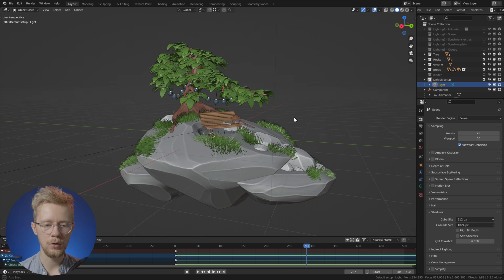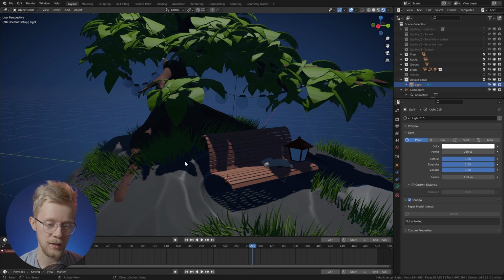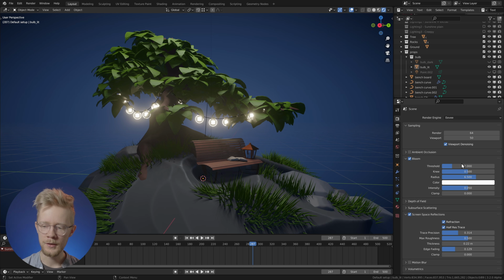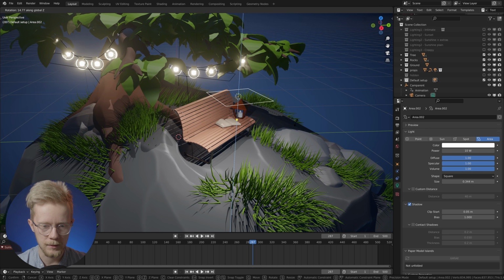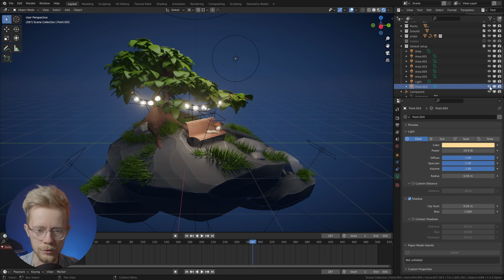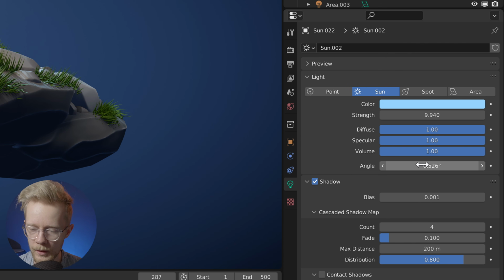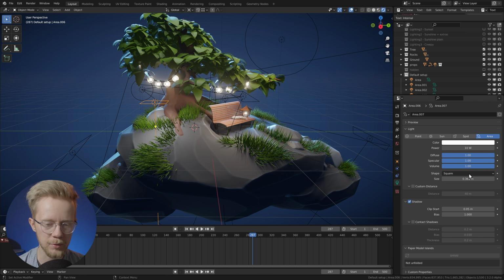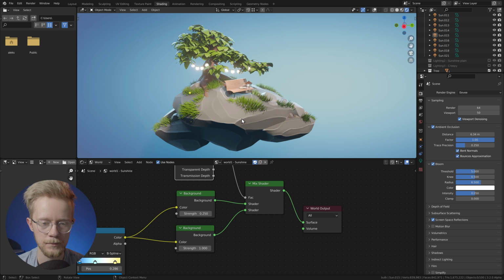Eevee Lighting Tutorial - learn to shape light like a PRO [Blender 3.2]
In this tutorial we'll go through the entire process of lighting a stylised floating island model.

This channel is a "behind the scenes" look for my Songs For Humanity Project, with occasional random videos about whatever happens to interest me :)